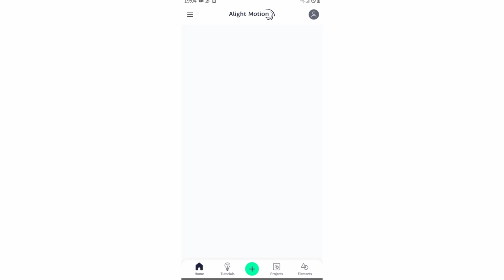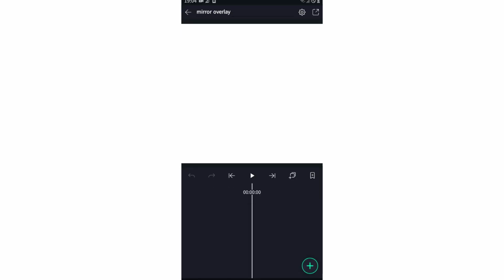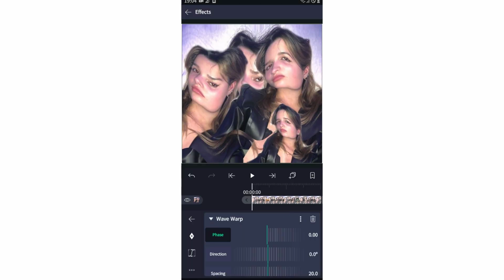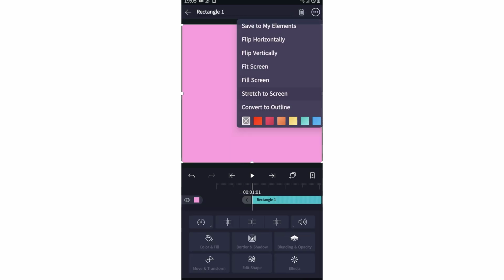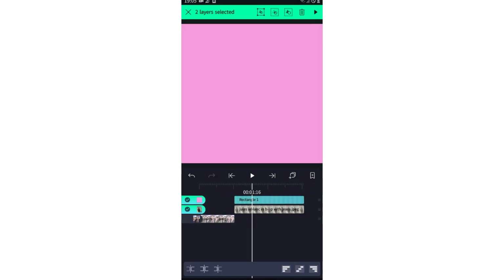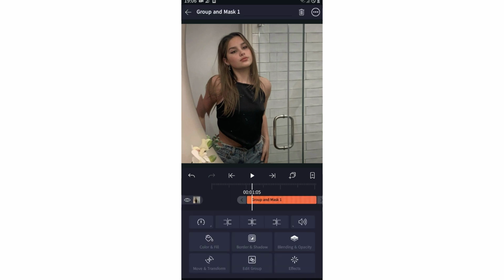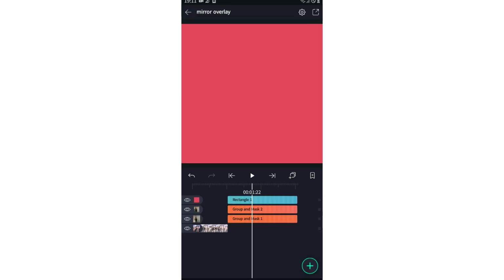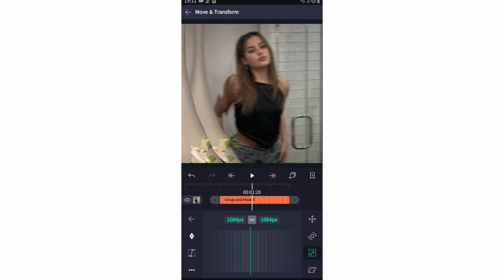mask mirror on alight motion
mirror transition on alight motion

I love anything about video editing, from kinemaster, Alight motion, after effect, and many more.
Please support me to create many creative content
so we can share the experiences.

...FAQ!!